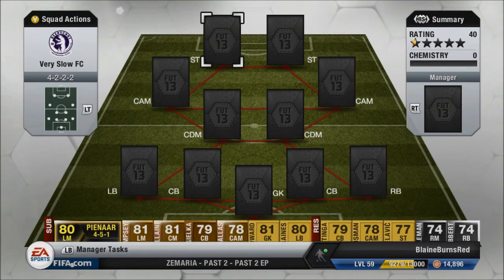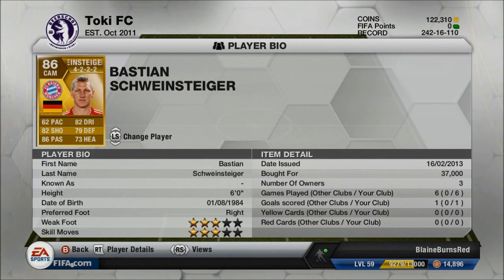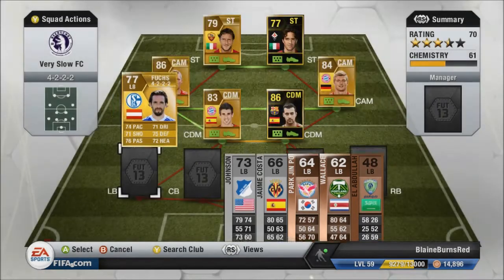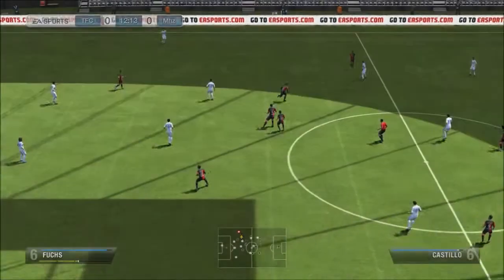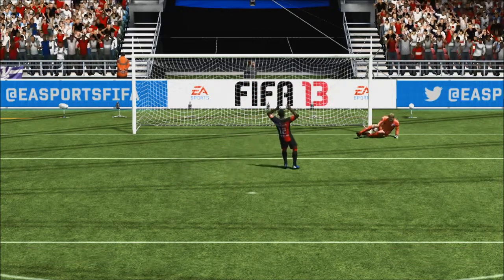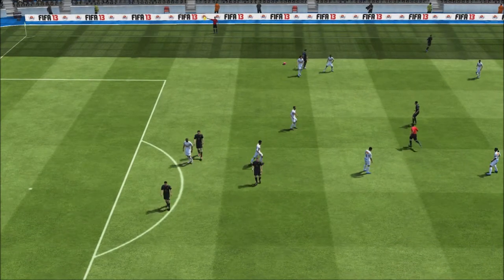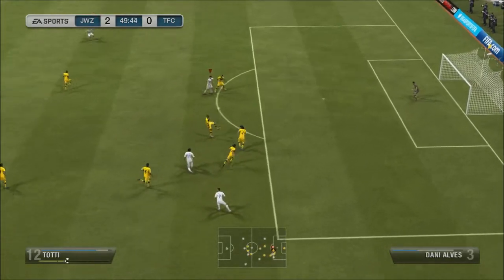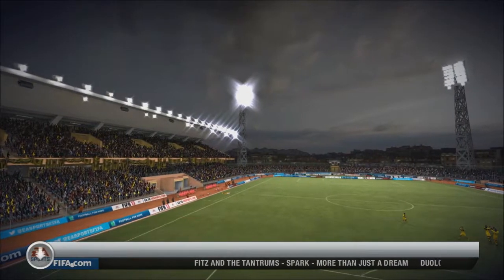FIFA 13 Ultimate Team - 150K Excessively Slow Squad Builder with Totti and IF Luca Toni